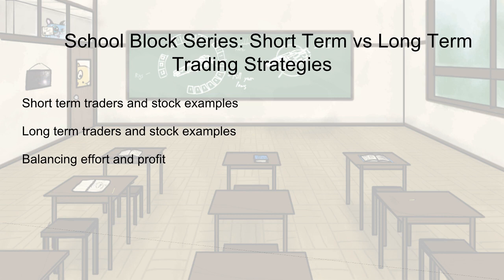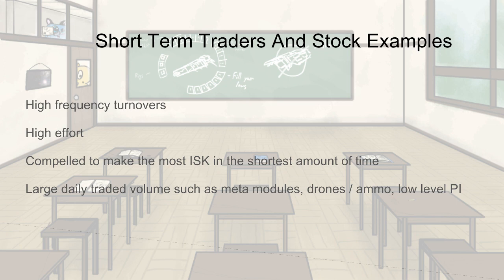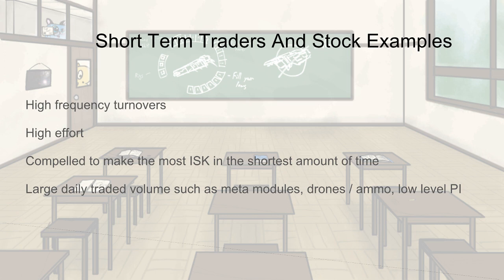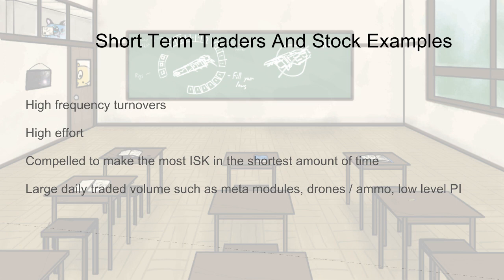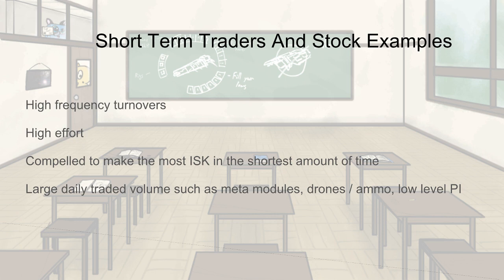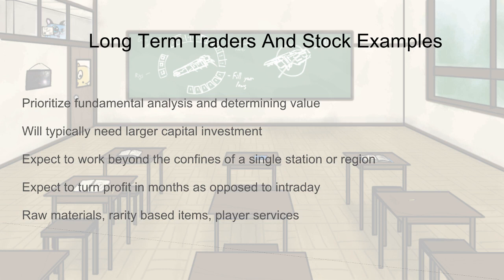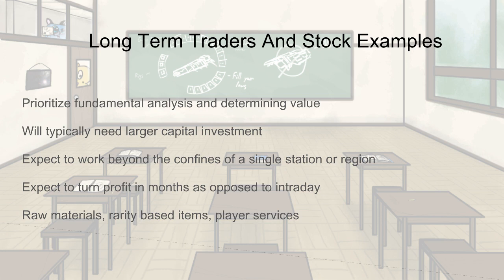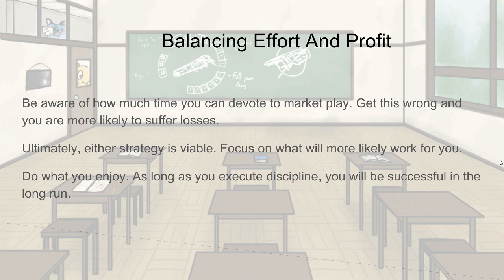Eve Online Market Lesson - Short Term Trading vs Long Term Trading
We discuss the differences in trading styles, player behavior and examples of types of stock to consider for each style